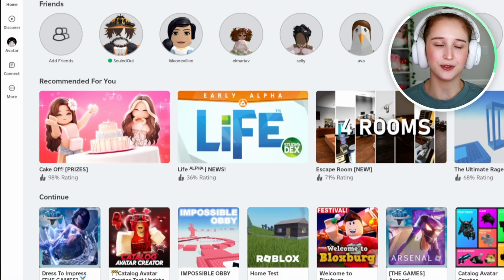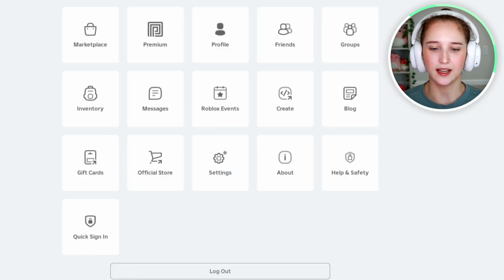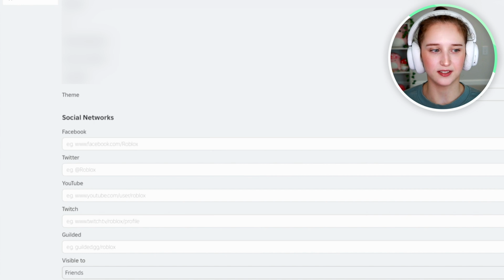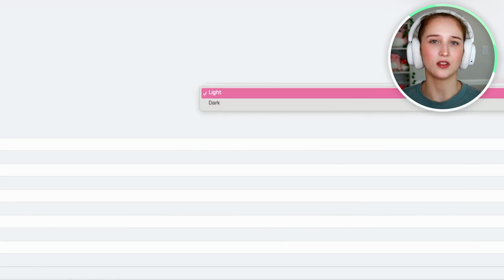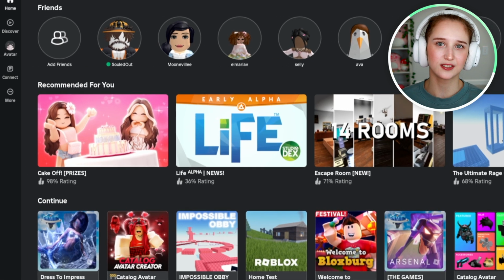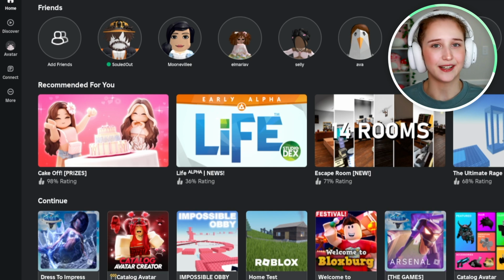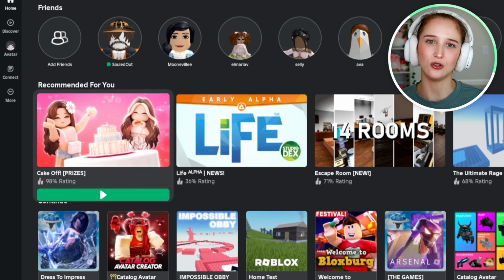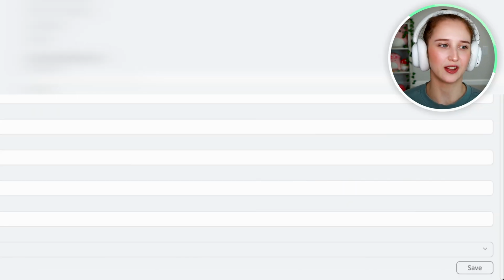How to Switch Dark & Light Mode on Roblox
Here's how to switch between dark and light mode on Roblox so you can adjust how the menus and UI look incase you need to make them easier on the eyes, or brighter if they're hard to see.